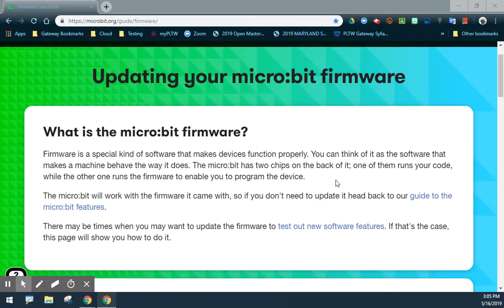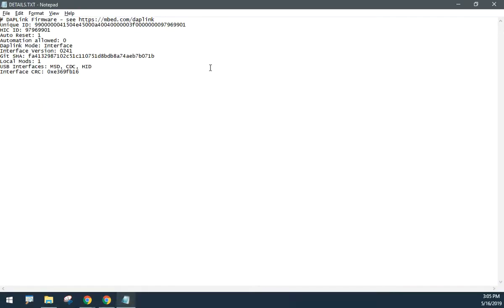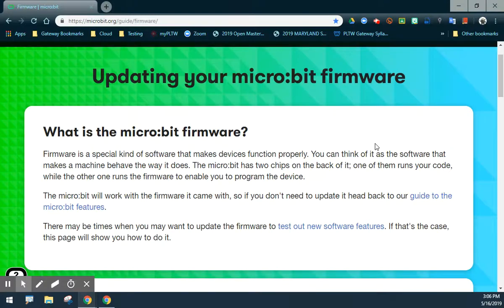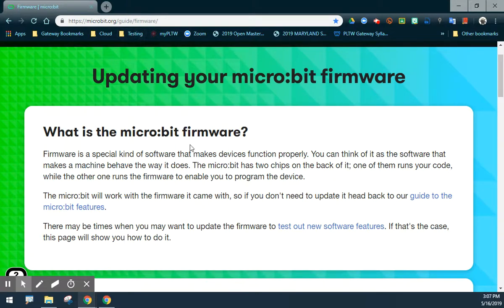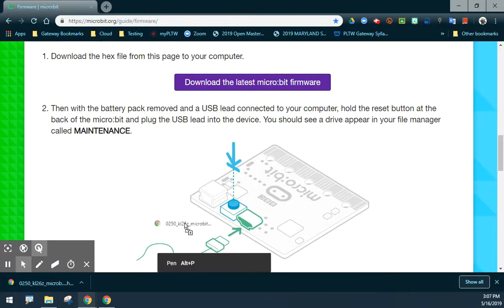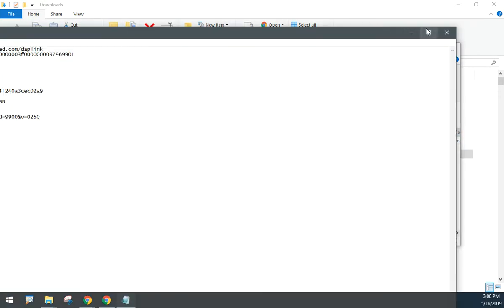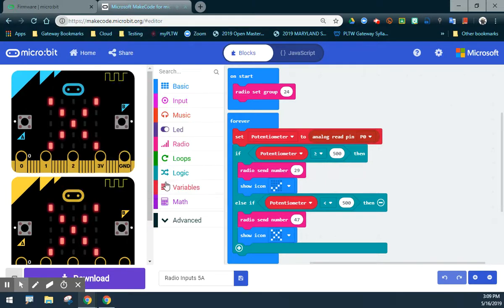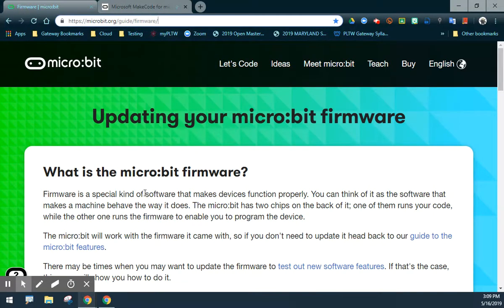PLTW CSIM - How to Update the Firmware on your Micro:bit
In this video, I walk through the steps required to update your firmware on your micro:bit